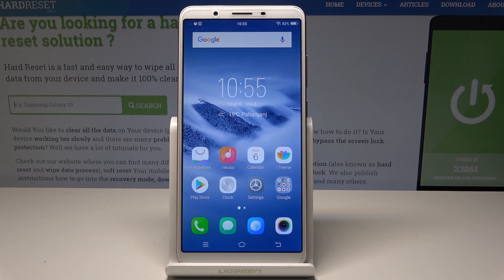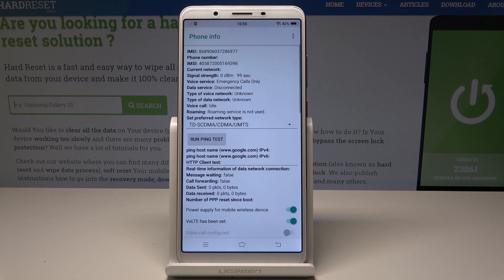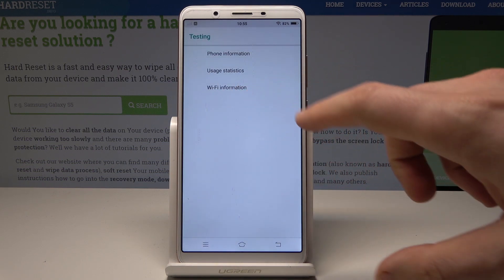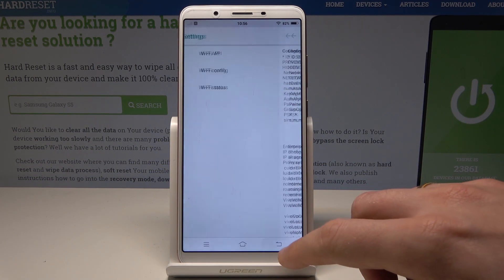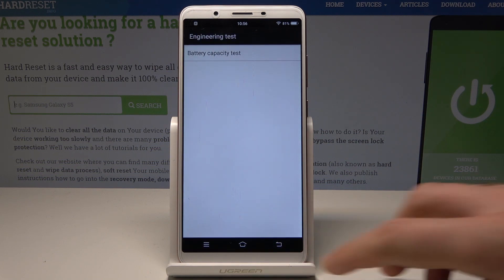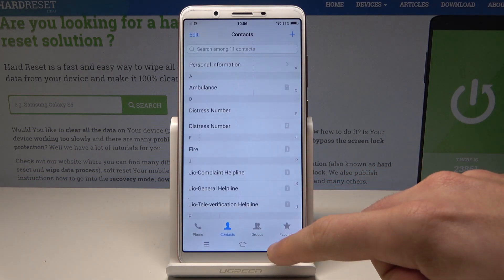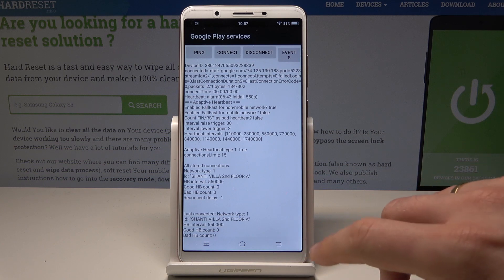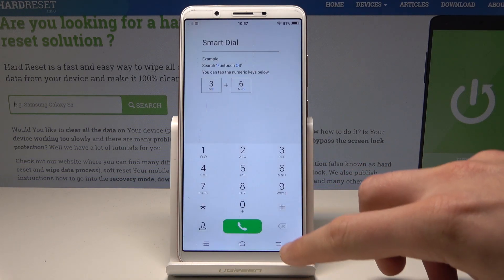Secret Codes VIVO Y71 - Hidden Mode / Advanced Options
In this video, you can check out the list of secret codes for VIVO Y71. Let's open hidden modes, advanced service menu and test modules of VIVO smartphone. By using secret codes you can get access to detailed info about firmware and use developer settings.

How to use secret codes in VIVO Y71? How to open hidden mode in VIVO Y71? How to get access to the advanced menu in VIVO Y71? How to use codes in VIVO Y71?